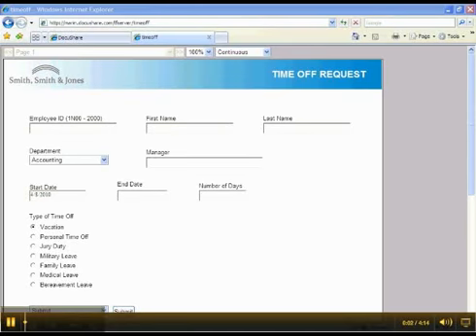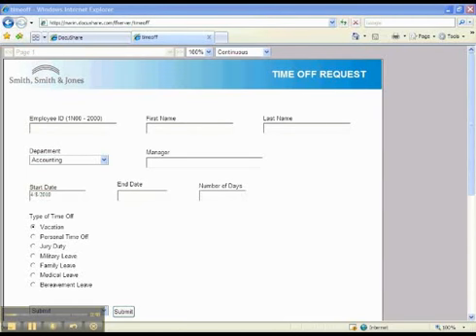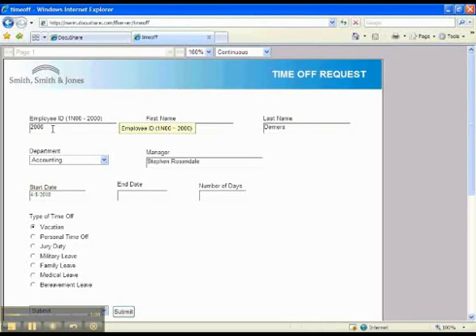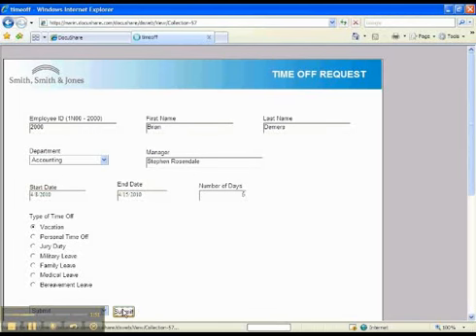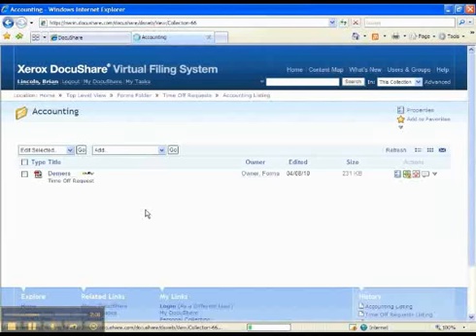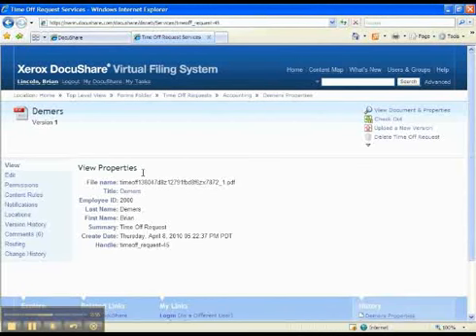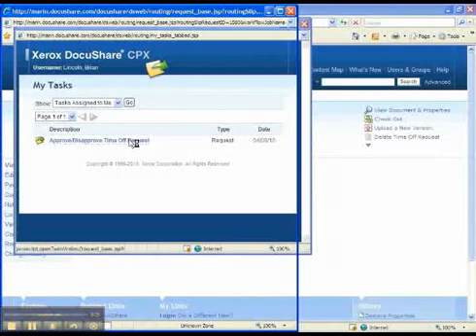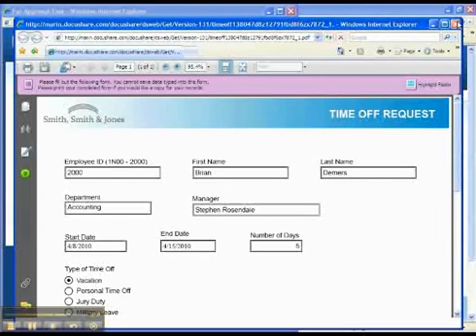Demo Introducing Xerox DocuShare eForms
Five minute demo - Xerox DocuShare eForms helps you design electronic forms that securely collect information over the Web, then submit the information into DocuShare, where you can process and manage it along with your other content. Going from paper to digital can shave days or even weeks off your processes, improve accuracy, deliver substantial cost savings and happier customers.